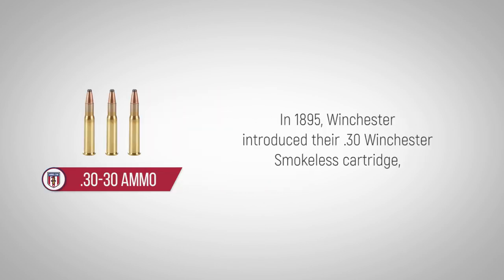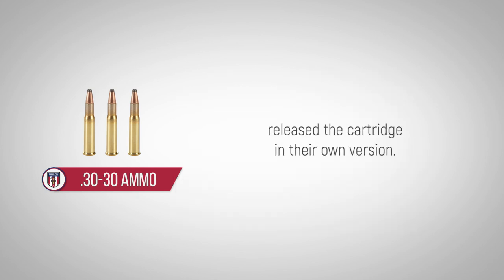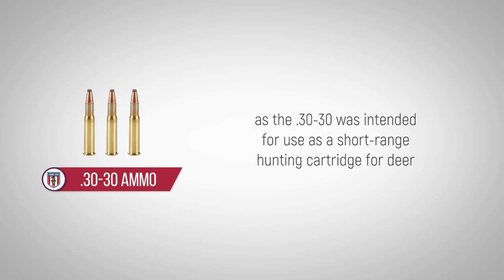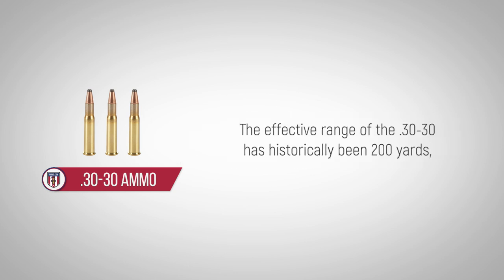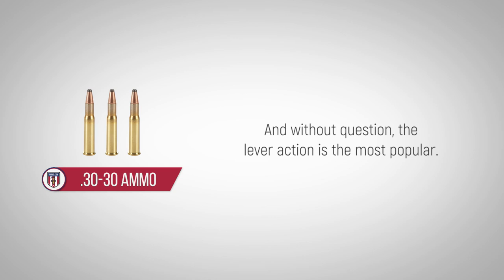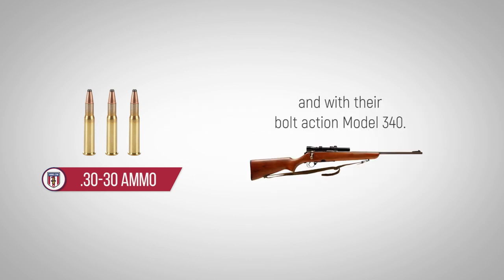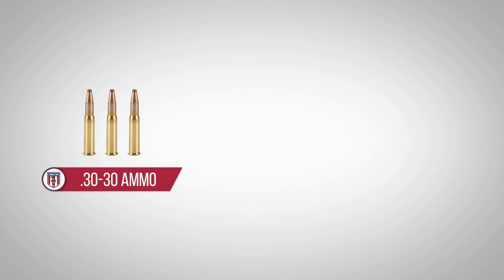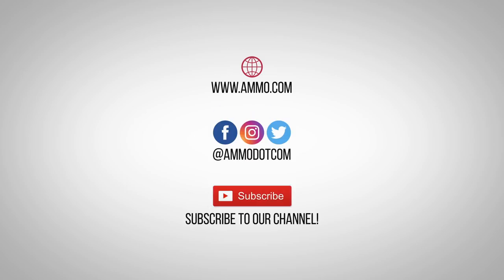30-30 Ammo: The Forgotten Caliber History of 30-30 Ammo Explained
Learn the history of 30-30 ammo and visit us to get the best discount 30-30 ammunition online and subscribe to get weekly specials plus 2nd Amendment news to keep you armed, both physically and philosophically - all 100% free in your inbox.

In 1895, Winchester introduced their .30 Winchester Smokeless cartridge, with the head stamp ".30 W.C.F.", which stood for Winchester Center Fire. Soon after Winchester introduced the cartridge, the Marlin Firearms Company, collaborating with the Union Metallic Cartridge Company, released the cartridge in their own version. They followed the common contemporary method of ammunition identification by listing the caliber first and the powder charge weight second. The result was the designation ".30-30" – meaning a .30 caliber bullet and a powder charge of 30 grains.

At first, bullets weighing 160 grains were offered, as the .30-30 was intended for use as a short-range hunting cartridge for deer and other medium-sized game animals in North America. Today, bullets commonly weigh between 110 and 170 grains. Soft point bullets, as well as hollow point bullets, are the most common configuration. The effective range of the .30-30 has historically been 200 yards, but new technology – specifically the Hornady LEVERevolution cartridge – sends a bullet that retains more than 1,000 foot pounds of energy as far out as 300 yards.

The .30-30 has been chambered in several different types of guns. And without question, the lever action is the most popular. The Winchester Model 94 as well as the Marlin Model 336 are two famous examples of high-quality, long-lasting .30-30 lever action rifles. Savage Arms offered this round with their pump action Model 170C and with their bolt action Model 340. Thompson Center chambers .30-30 in a single shot pistol, and Magnum Research sells a semi-custom revolver based on their BFR revolver.

Independent of the chosen firearm, the .30-30 was and remains a great cartridge for hunting any game of medium size. Many hunters are appreciative of the mild recoil from this potent round, as well as the compact rifles that have been chambered for this caliber – since they are lightweight and simple to maneuver in country with heavy brush. For many reasons, the .30-30 cartridge will likely be used for another hundred years.

Now go learn about the 270 Winchester caliber!